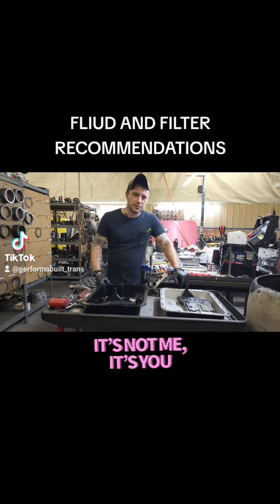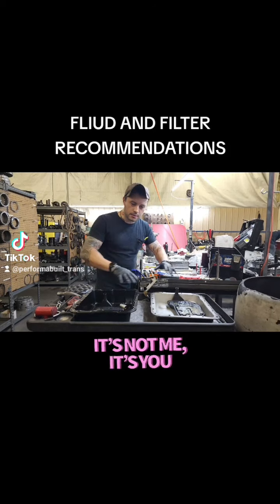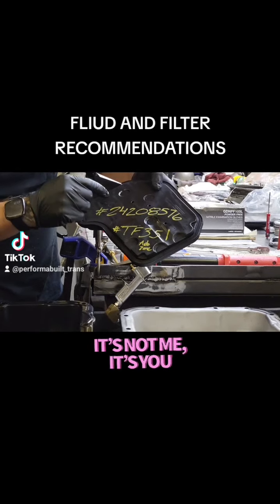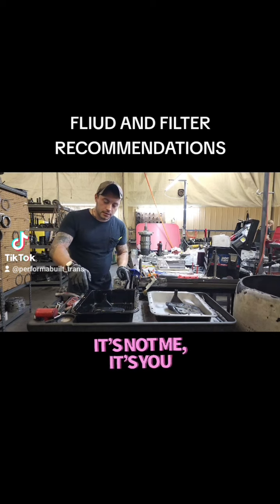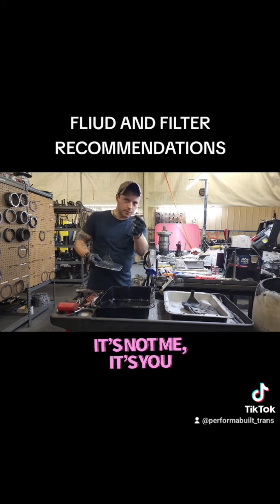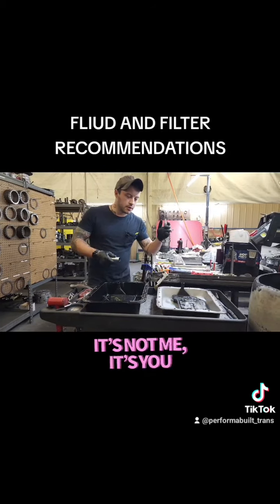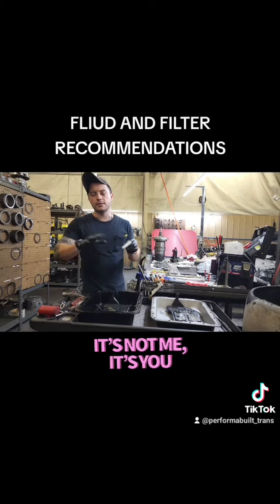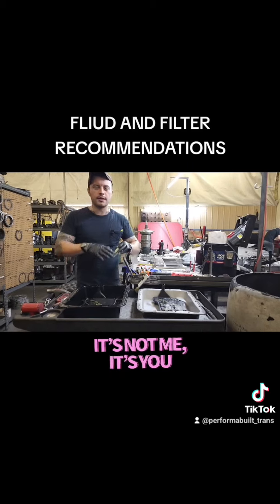Pan, Fluid, and Filter Recommendations!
We're back at it again with another Tech Tip Tuesday to clear up some confusion with which pan, filter, and fluid you should be running in your unit. Don't be the reason your transmission burns up!